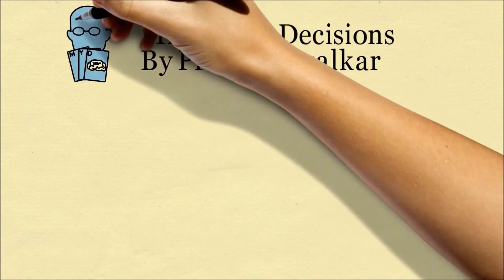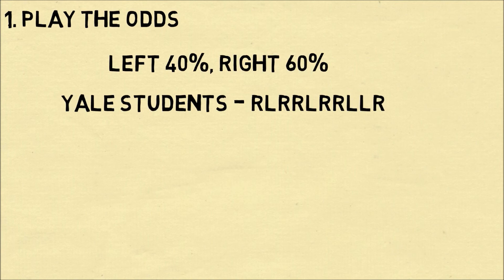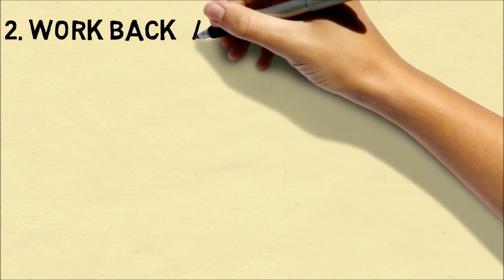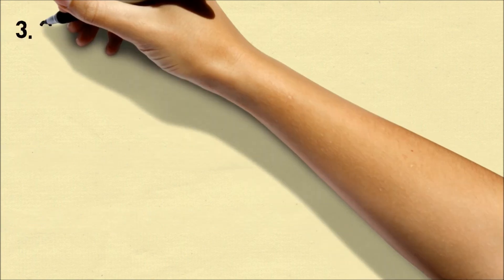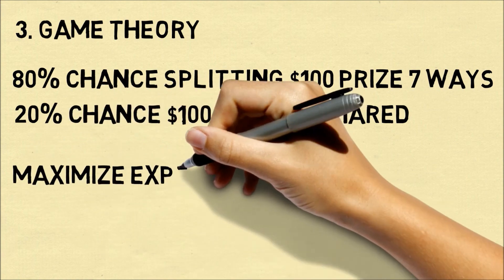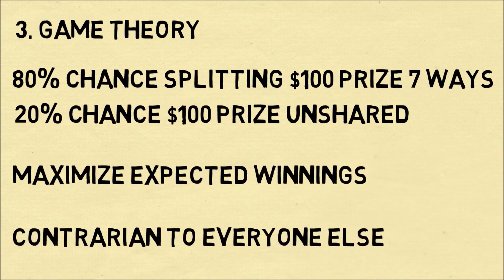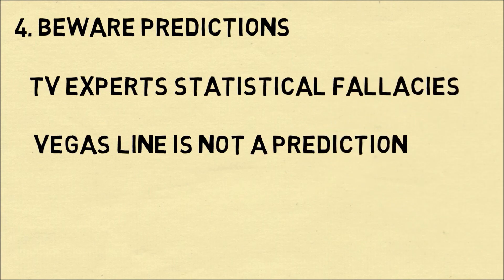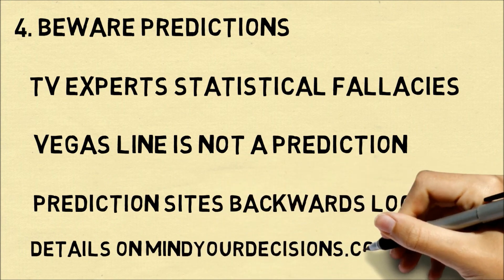Game Theory Tips For Your NCAA Bracket Challenge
My Books